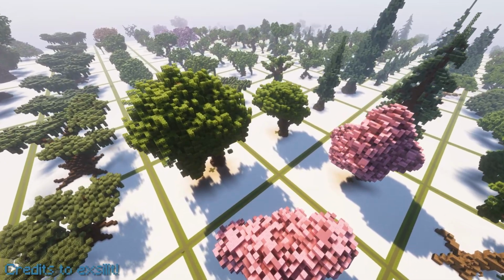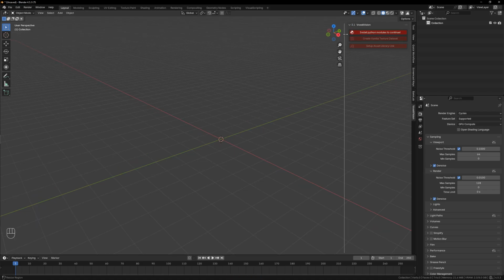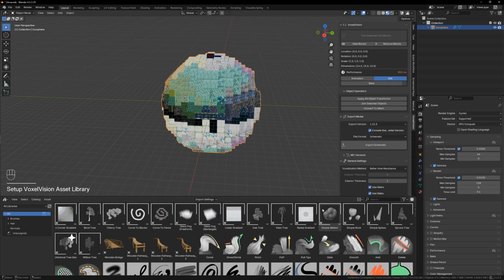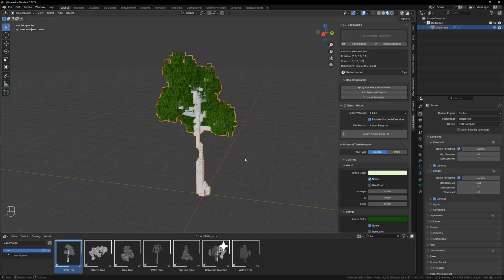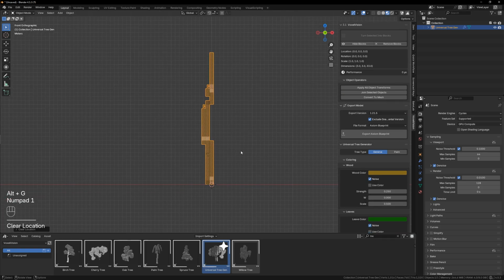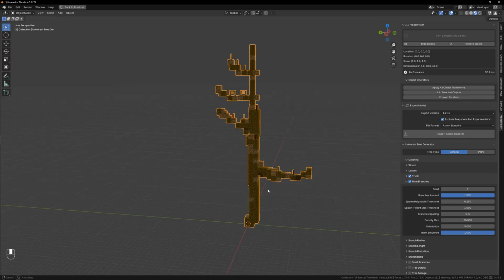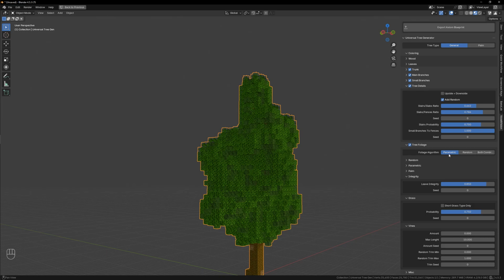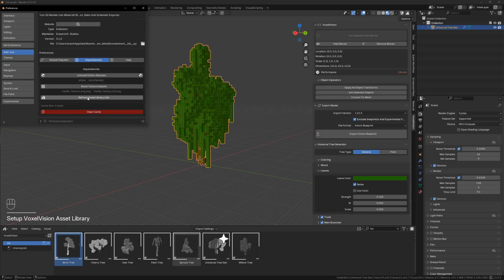I Made Custom Minecraft Trees EASY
I built a tool that makes creating custom trees for Minecraft way easier.

-- CONTENT --
00:00 Intro
01:08 Installation:
04:47 Presets
06:42 Default Export Paths:
08:55 Custom Tree from start to finish
15:24 Common Issues & Tips

-- SETUP --
CPU: Ryzen 7 3700X
GPU: RTX 3070
RAM: 16 GB 3200 MHz